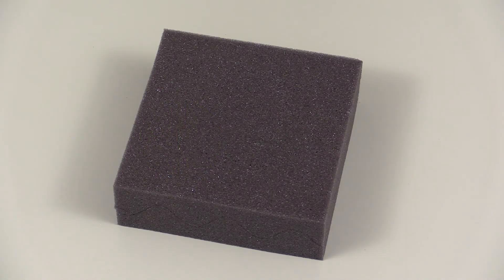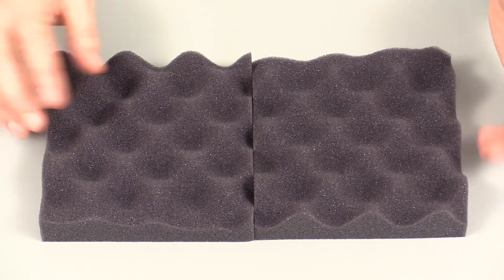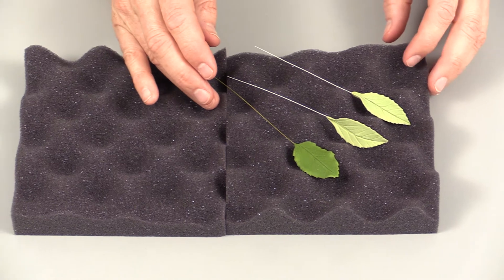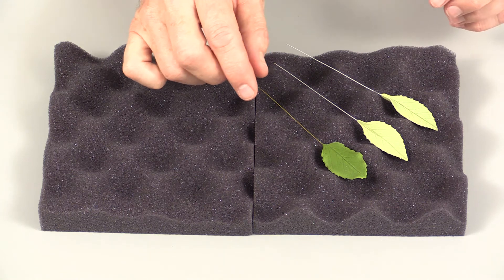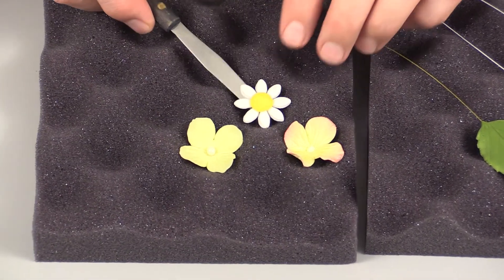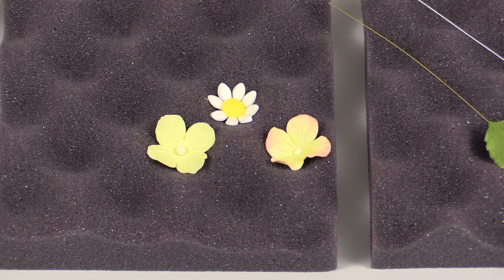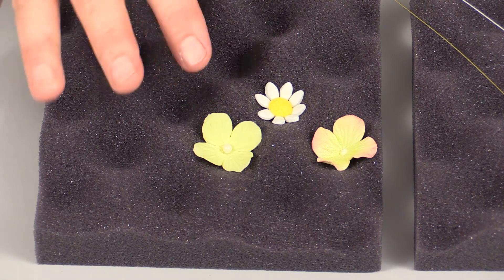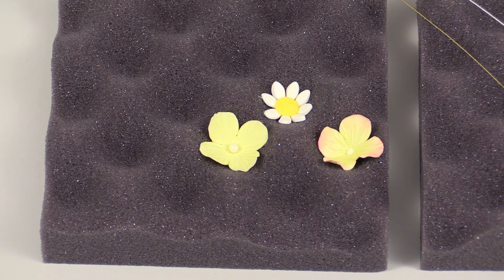Foam Former for Creating Sugar Flowers & How to Use it with Nicholas Lodge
Sugar flowers or gumpaste flowers, leaves and petals need to dry on a raised, curved surface for the flowers to look more realistic. Nicholas Lodge demonstrates and explains how to use the foam former to achieve just that!

Product Codes:
FOAM FORMER (Single)
FOAM FORMER2 (Set of 2)